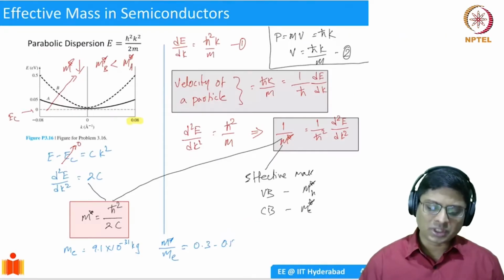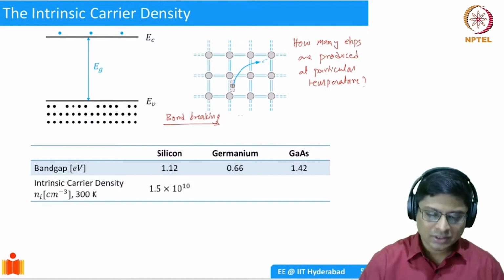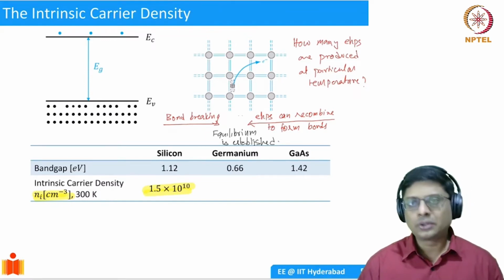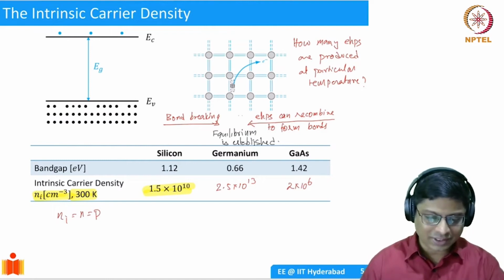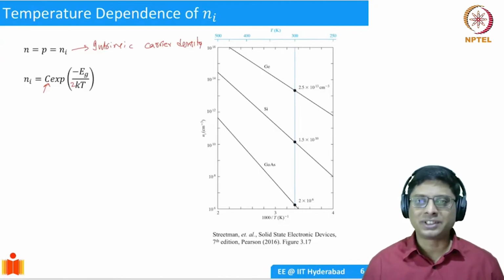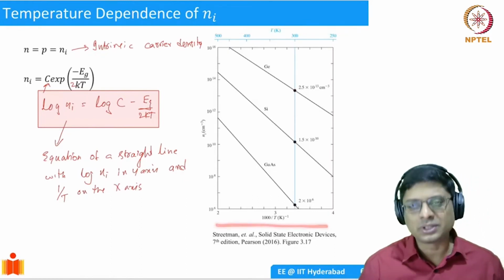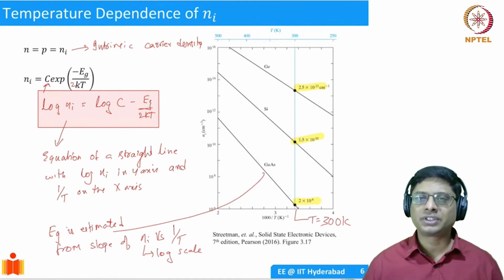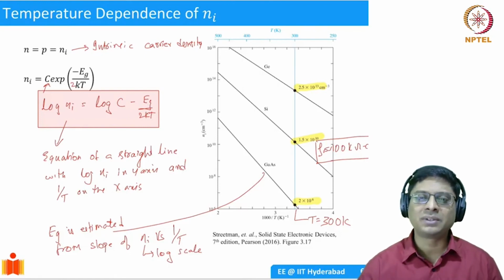Intrinsic carrier density